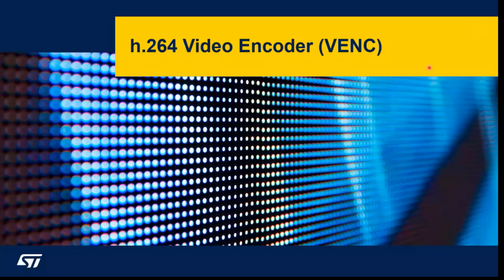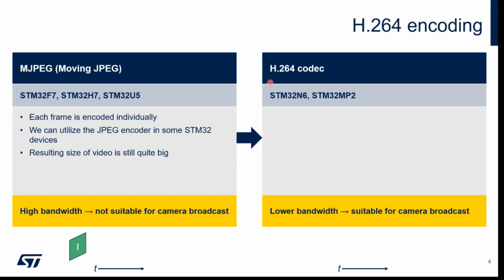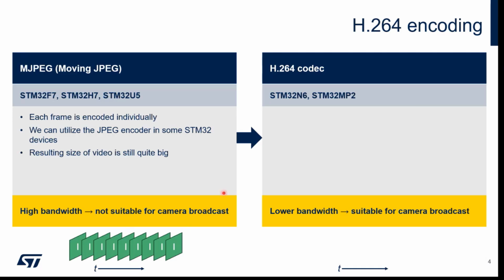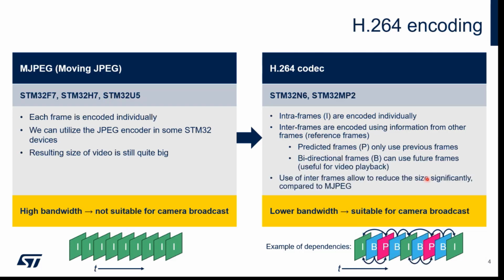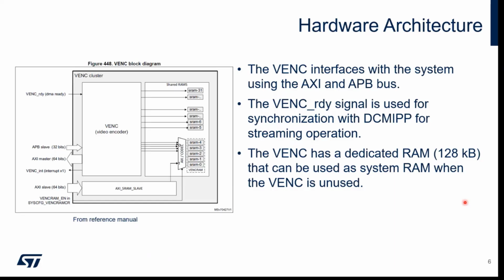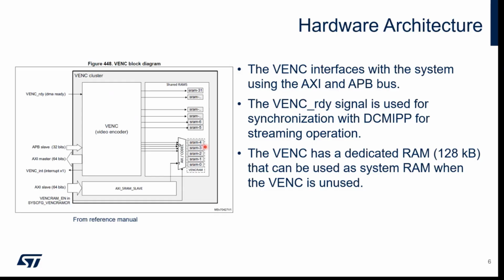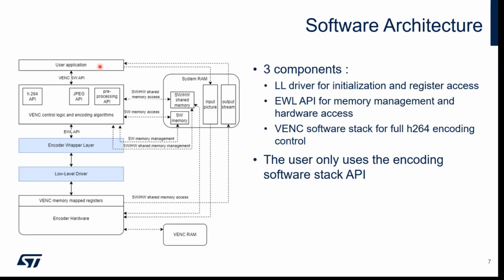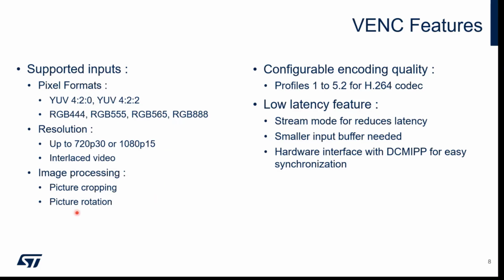STM32N6 demo workshop - 10 Video encoder (VENC) theory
Got any questions or feedback for our experts?
Achieve new performance levels in your industrial and consumer applications with the STM32N6

In this workshop, ST experts will introduce the STM32N6, the first high-performance STM32 MCU with AI acceleration.

This MCU embeds the ST Neural-ART accelerator™, an in-house developed neural processing unit (NPU) engineered for power-efficient edge AI applications.

Clocked at 1 GHz and providing up to 600 GOPS, it enables real-time neural network inference for computer vision and audio applications.

In this session, you will:
- Understand the core architecture and unique features of STM32N6
- Gain insights on how to start using the STM32N6 in your projects
- Discover the multimedia capabilities of the STM32N6
- Understand the functionalities of the camera pipeline
- Learn about H264 video encoding and its applications
- Explore the graphics capabilities
- Learn how to deploy selected AI models using the Neural-ART accelerator
- Enable real-time neural network inference for computer vision

Workshop prerequisites:
- STM32N6570-DK Discovery Kit + USB Type C cable.
- attendees who have it and wish to follow along should install the following tools and packages:
 = STM32CubeIDE with STM32N6 Cube package